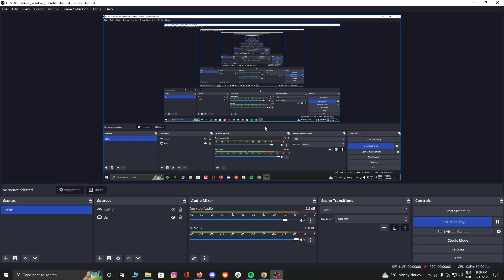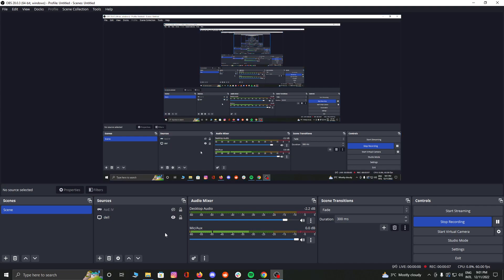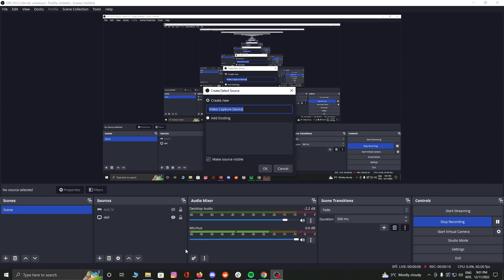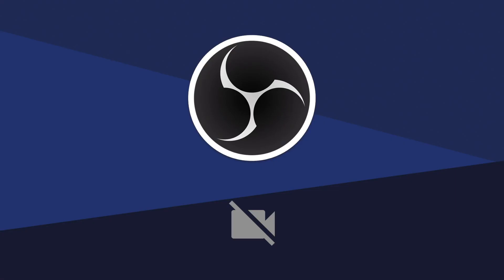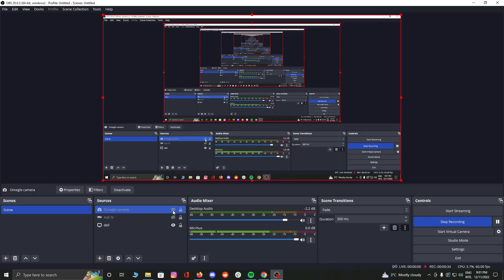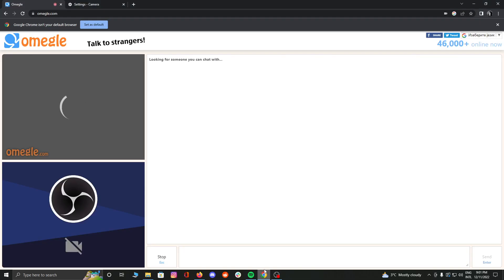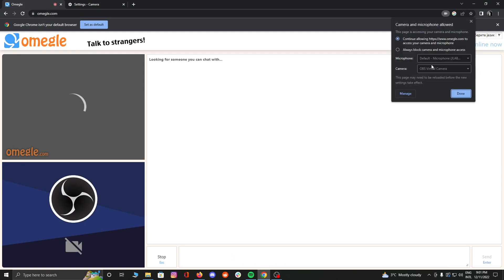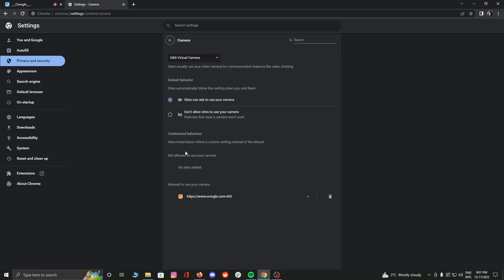How to Share Screen on Omegle with OBS